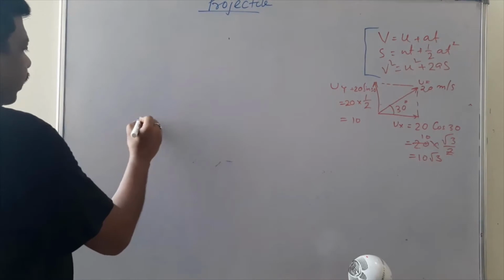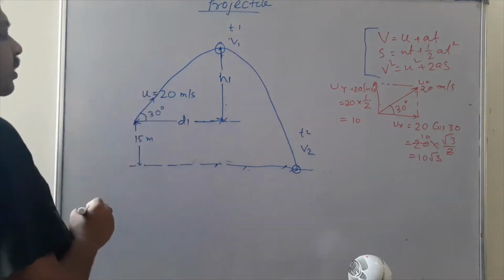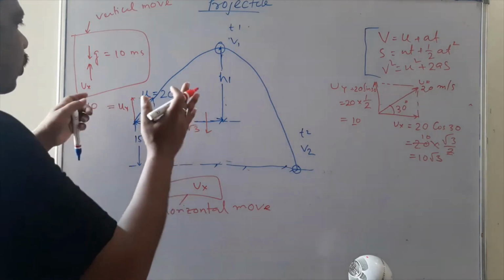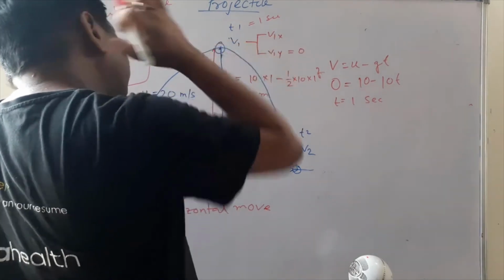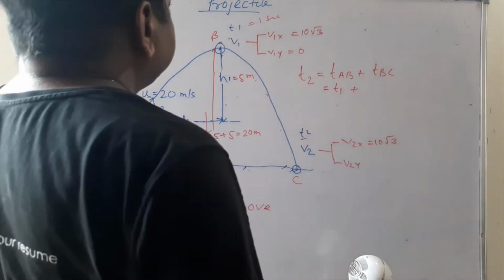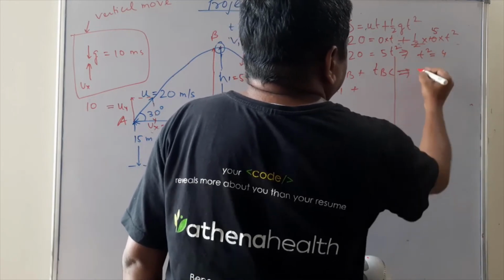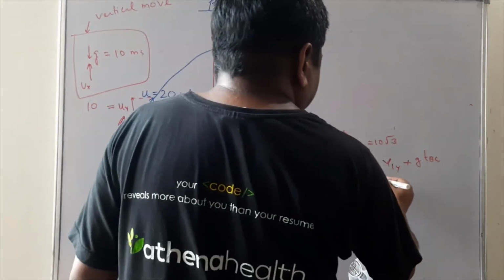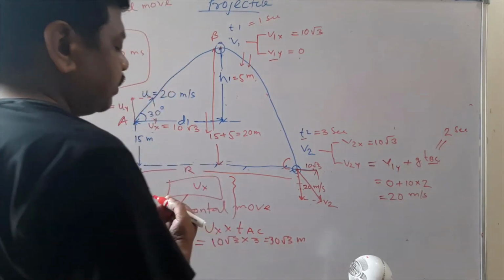Physics | Projectile Motion | How to solve problem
How to solve projectile problem without remembering so many equation?